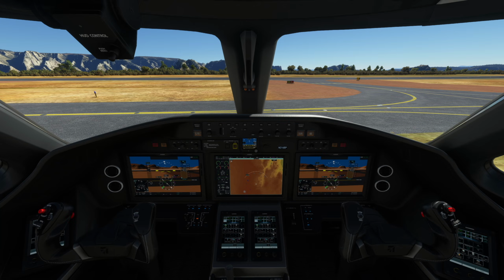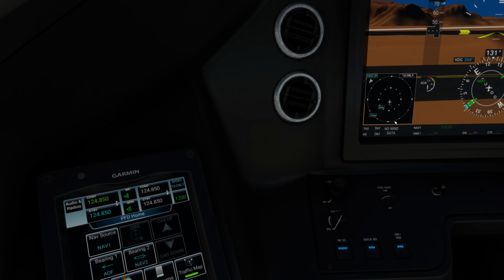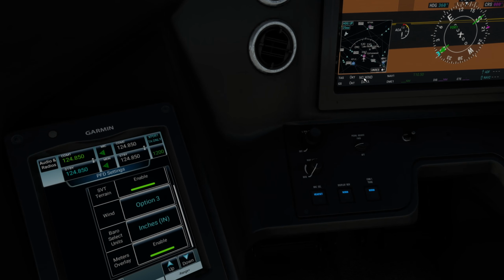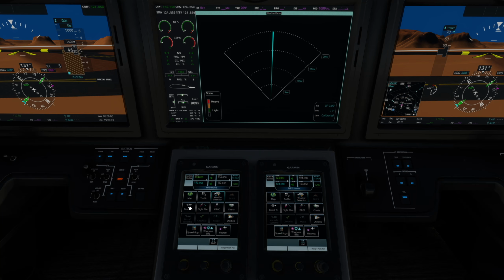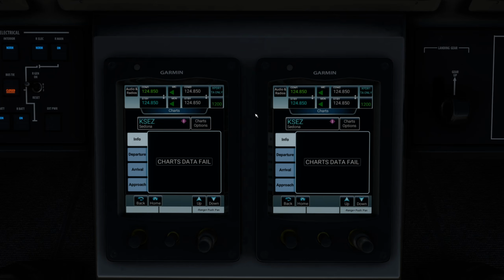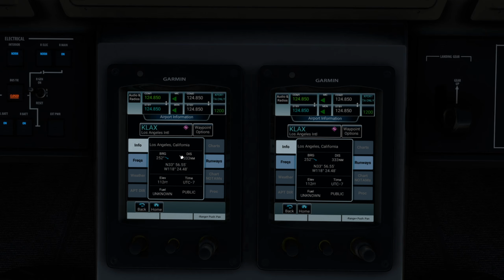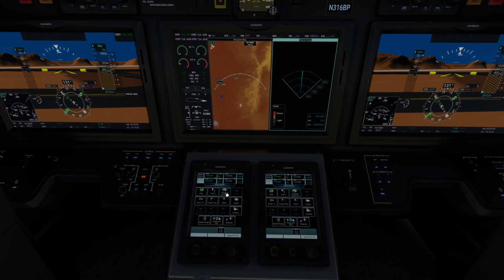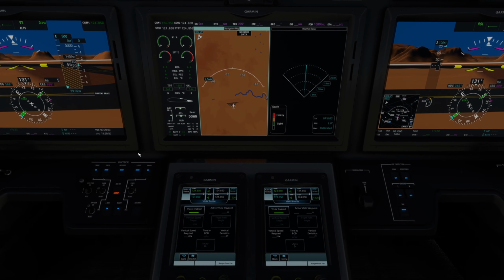MSFS 2020 Cessna Citation Longitude Tutorial | Garmin G5000 Avionics Tour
***IMPORTANT***
This G5000 utilized in this video contains the Working Title G3000/G5000 mod (link below) which GREATLY improves its functionality and performance.  If you do not have this mod installed in your Longitude the avionics may appear differently than in this video.

Part 2 in a video series that will show how I strive to fly the Cessna Citation Longitude as REALISTICALLY as possible in Microsoft Flight Simulator 2020.

This video explores the Garmin G5000 avionics package in the Longitude. One caveat, however, is that this is not the stock avionics that comes in the game.  I do have the Working Title G3000/G5000 mod installed (link below) which provides additional functionality of the avionics not found in the default version from Microsoft.

These first few videos in the series are mainly meant to introduce you to the Longitude and all of its components so you can become familiar with them before we put them into practice in a fully realistic flight.